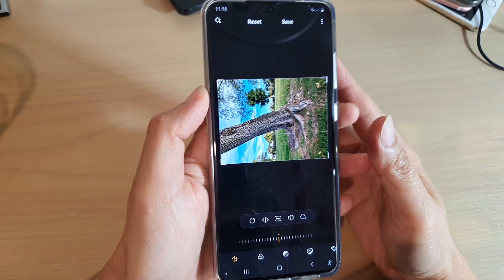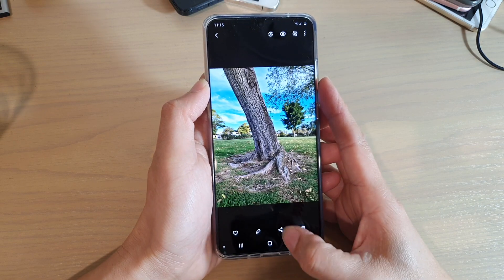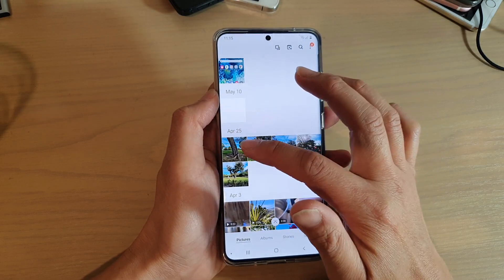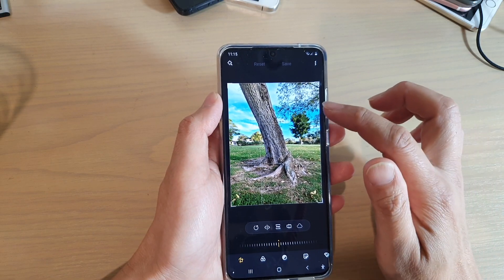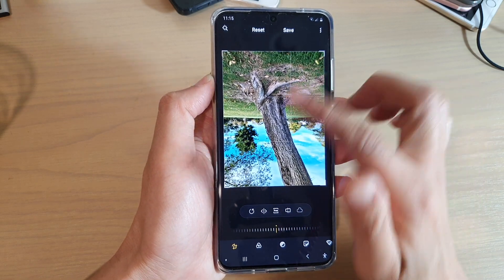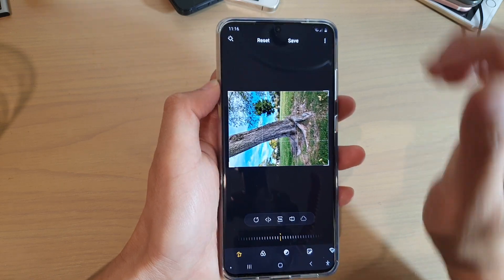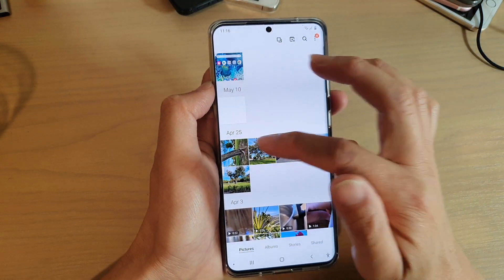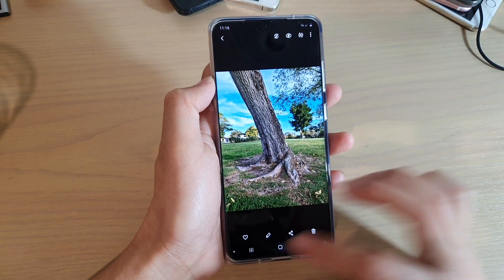Galaxy S20/S20+: How to Rotate a Picture to Landscape / Portrait View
Learn how you can rotate a picture on Galaxy S20 / S20 Plus / S20 Ultra.

Android 10.